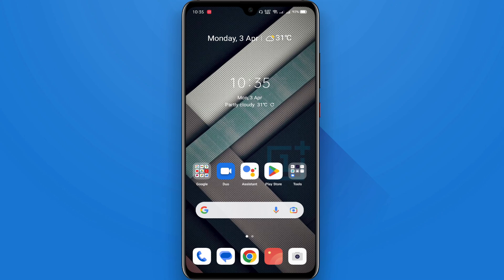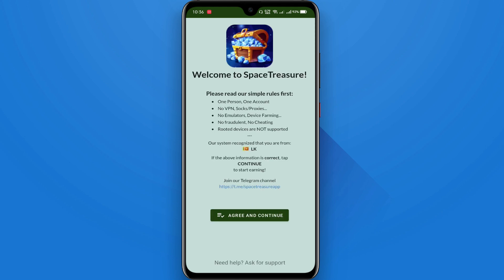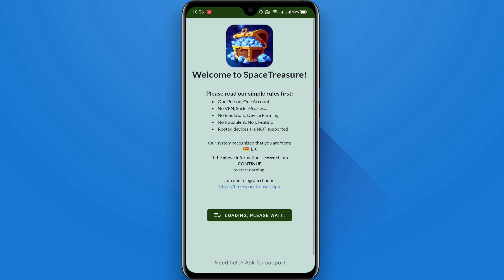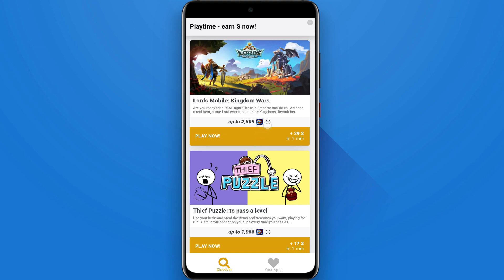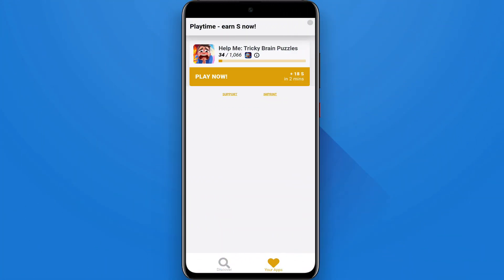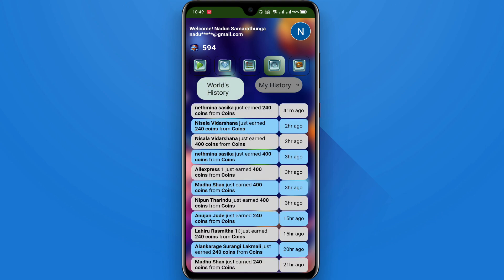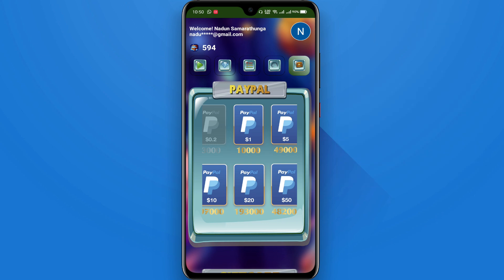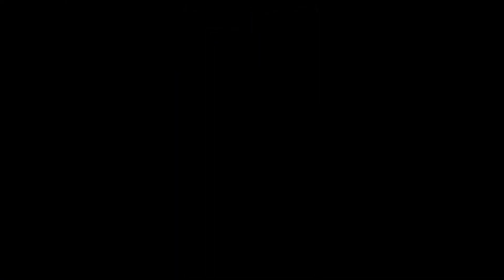වීඩියෝ බලලා සල්ලි හොයන්න ඇප් එකක් | Application to earn money by watching videos and playing games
Code : Z391CA

Apps can make money
Real paying apps
Legit earning app
New earning application
Make money online
How to earn money easy
Earn money on mobile
Watch and earn money
E money sinhala
E money new app
E money sinhala 2023
E money srilanka
Ways to earn money
Earn money games
Games can make money